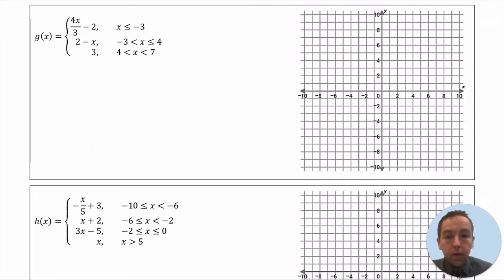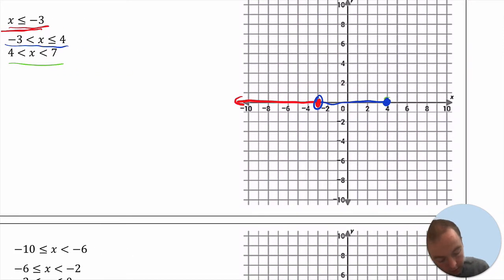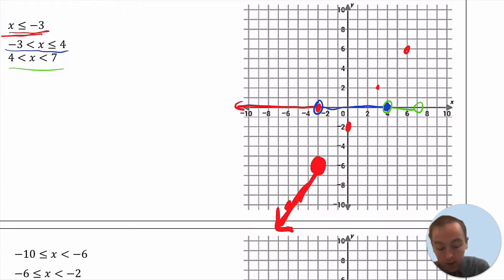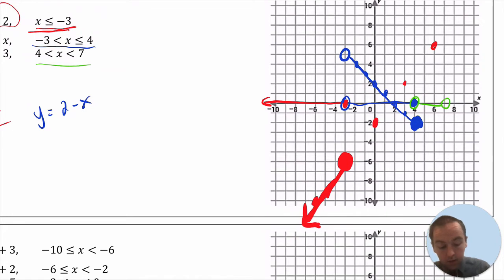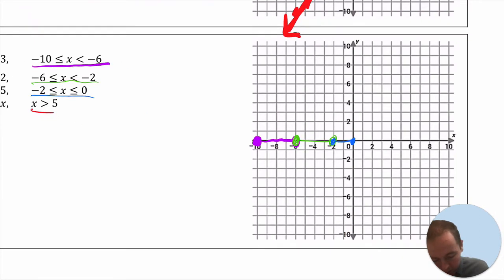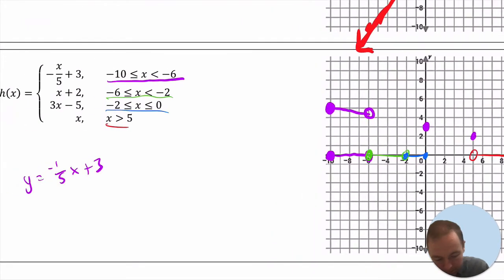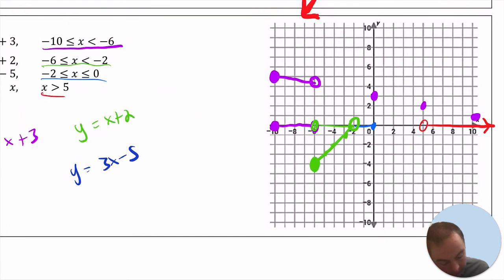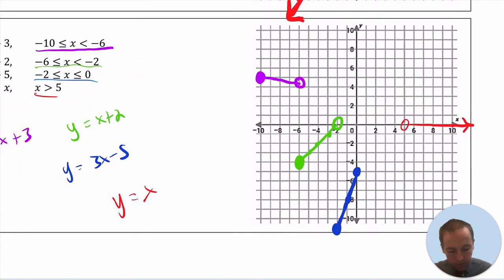Piecewise Functions (2.6 Part 3/5) - Graphing Piecewise Functions